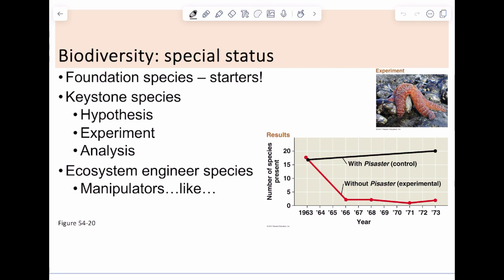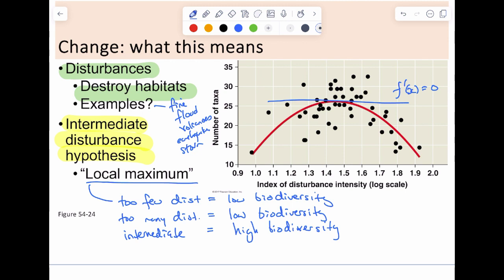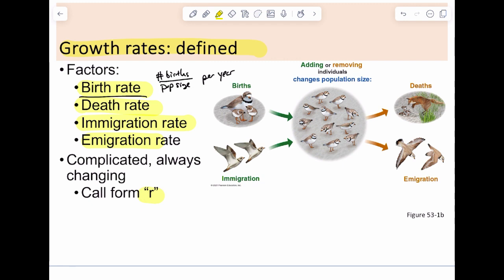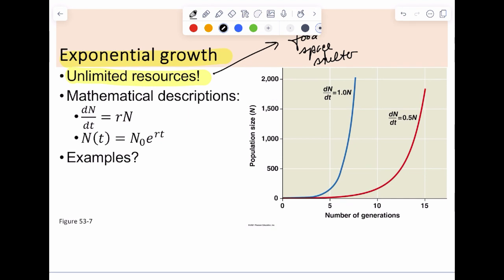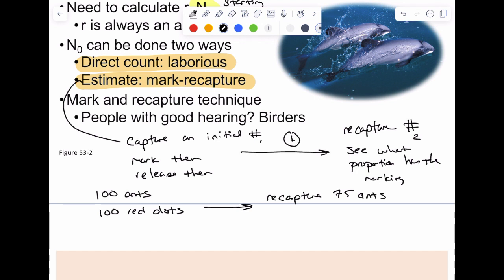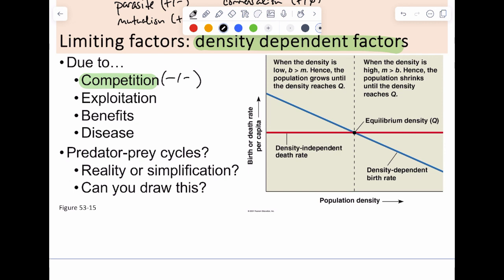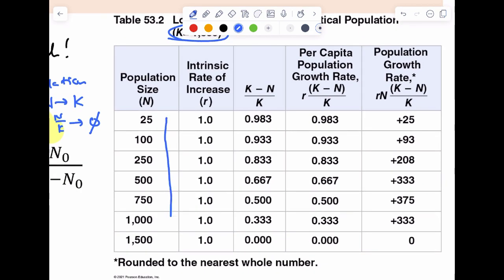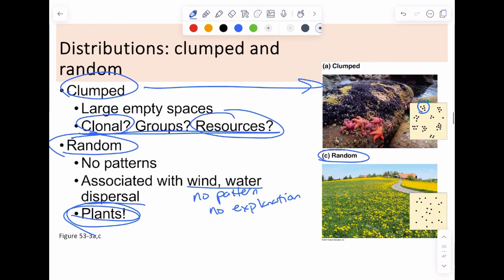Cypress: Spring 2024 Biol 276 - Week 3 Lecture 1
Biodiversity calculations, population growth and control